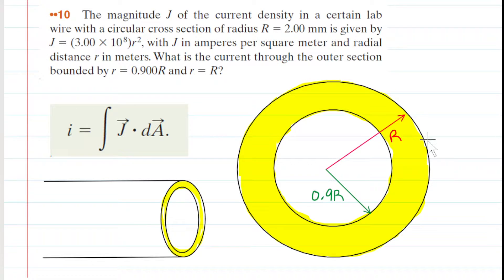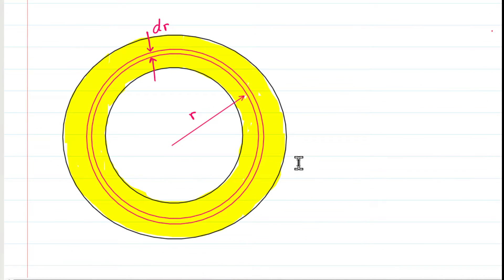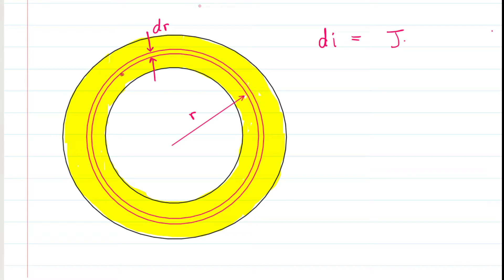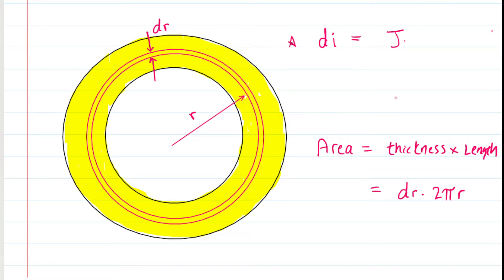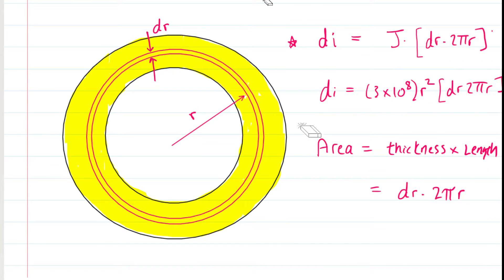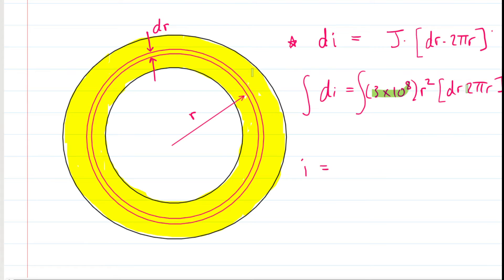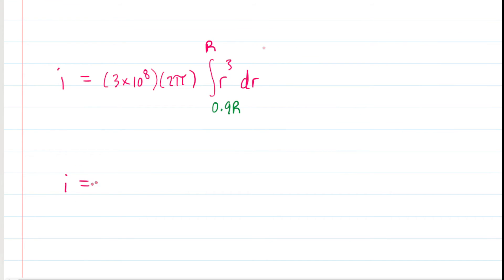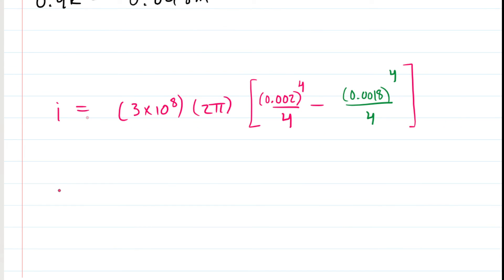The magnitude j of the current density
The magnitude J of the current density in a certain lab wire with a circular cross section of radius R = 2.00 mm is given by J = (3.00 x 10^8)r^2, with J in amperes per square meter and radial distance r in meters. What is the current through the outer section bounded by r = 0.900R and r = R?